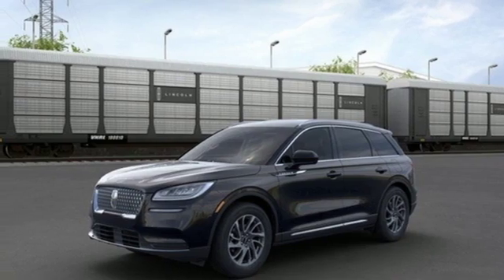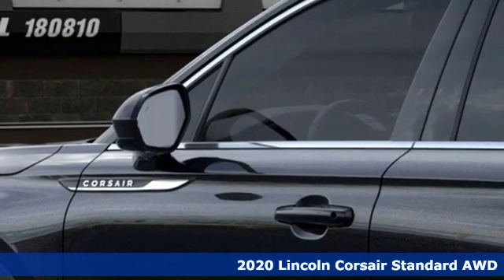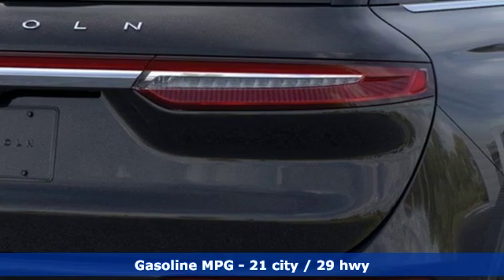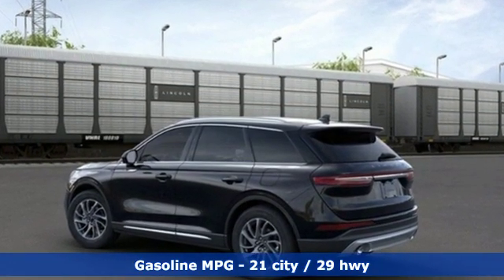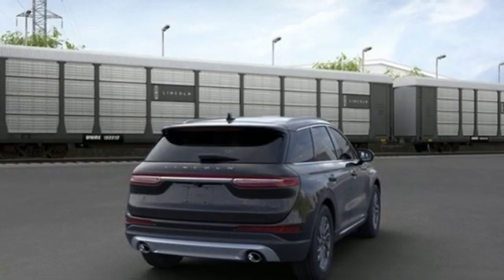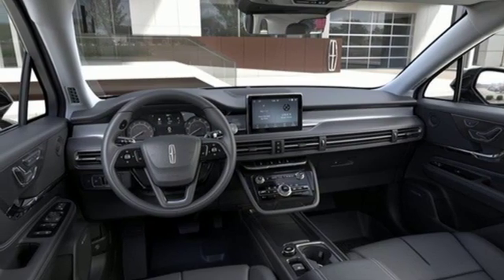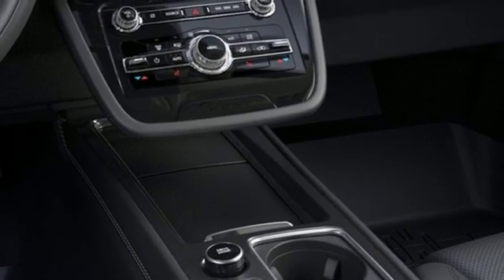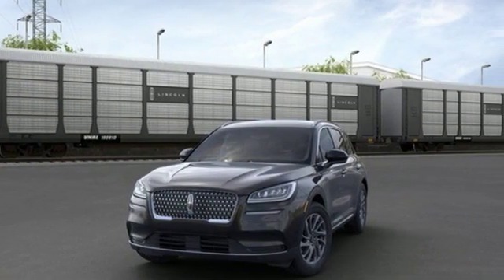New 2020 Lincoln Corsair Newport News VA Hampton, VA #504086 - SOLD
Year: 2020
Make: Lincoln
Model: Corsair
Trim: Standard
Engine: 2.0L I4
Transmission: 8-Speed Automatic
Color: Black
Interior: Ebony
Stock #: 504086
VIN: 5LMCJ1D95LUL13866
Convenience Package (60/40 EasyFold Rear Seat w/Power Seatback Release, Ambient Lighting, Universal Garage Door Opener, and Voice-Activated Touchscreen Navigation System), Equipment Group 101A, 10 Speakers, 18" Ultra Bright Machined Aluminum Wheels, 3.81 Axle Ratio, 4-Wheel Disc Brakes, ABS brakes, Air Conditioning, All-Weather Floor Liners, AM/FM radio: SiriusXM, Auto High-beam Headlights, Auto-dimming Rear-View mirror, Automatic temperature control, Blind spot sensor: Lincoln Co-Pilot360 - Blind Spot Detection with Cross-Traffic Alert warning, Brake assist, Bumpers: body-color, Compass, Delay-off headlights, Driver door bin, Driver vanity mirror, Dual front impact airbags, Dual front side impact airbags, Electronic Stability Control, Emergency communication system: SYNC 3 911 Assist, Four wheel independent suspension, Front anti-roll bar, Front Bucket Seats, Front Center Armrest, Front dual zone A/C, Front reading lights, Fully automatic headlights, Heated door mirrors, Heated front seats, Illuminated entry, Knee airbag, Leather steering wheel, Lincoln Soft Touch Heated Comfort Seats, Low tire pressure warning, Memory seat, Occupant sensing airbag, Outside temperature display, Overhead airbag, Overhead console, Panic alarm, Passenger door bin, Passenger vanity mirror, Power door mirrors, Power driver seat, Power Liftgate, Power passenger seat, Power steering, Power windows, Radio data system, Radio: Lincoln Premium Audio System w/MP3, Rear anti-roll bar, Rear Parking Sensors, Rear reading lights, Rear seat center armrest, Rear window defroster, Rear window wiper, Remote keyless entry, Roof rack: rails only, Security system, SiriusXM Radio, Speed control, Speed-sensing steering, Speed-Sensitive Wipers, Split folding rear seat, Spoiler, Steering wheel mounted A/C controls, Steering wheel mounted audio controls, SYNC 3 Communications & Entertainment System, Tachometer, Telescoping steering wheel, Tilt steering wheel, Traction control, Trip computer, and Variably intermittent wipers. *Every Internet Price includes current applicable manufacturer and dealer incentives. Some incentives may require financing through the manufacturera€TMs finance company on approved credit. You may also qualify for additional manufacturer incentive programs (e.G., Owner loyalty). See dealer for more details about these programs. Your additional costs are sales tax, tag and title fees for the state in which the vehicle will be registered, any dealer-installed options (if applicable) and a $699 dealer processing fee (Virginia, North Carolina). Prices are subject to change, and prior sales are excluded. While every reasonable effort is made to ensure the accuracy of this information, we are not responsible for any errors or omissions contained on these pages. Please verify any information in question with the dealer. Price includes: $500 - Bonus Customer Cash. Exp. 03/31/2020

Address:
12896 Jefferson Ave